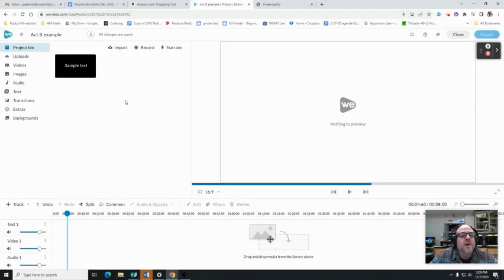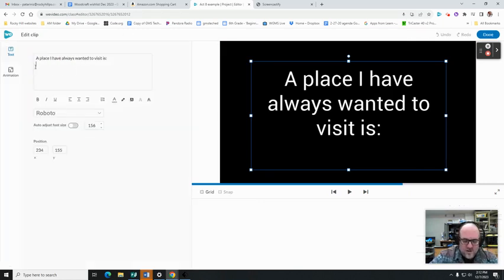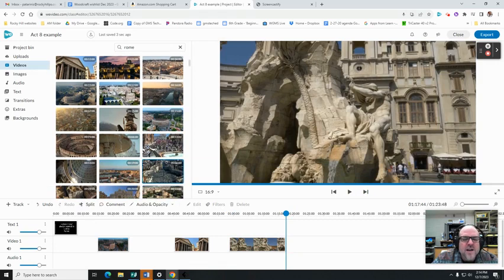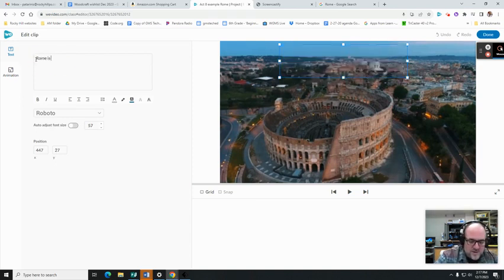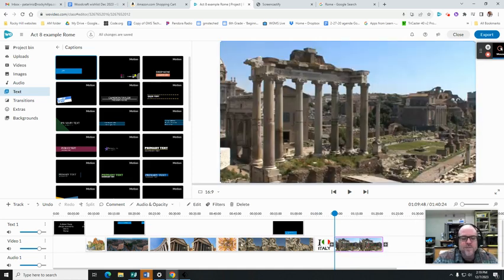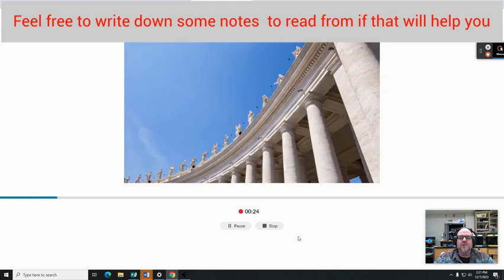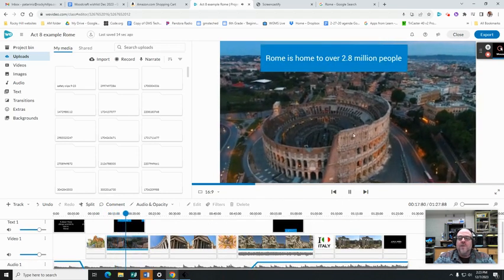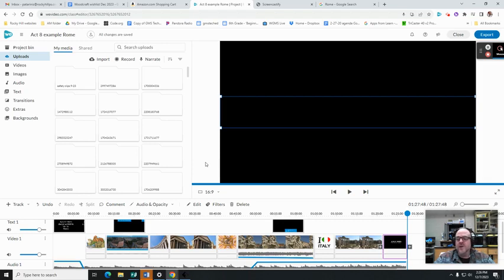Wevid Act 8 -tutorial visit...